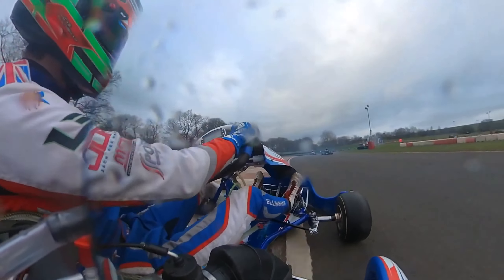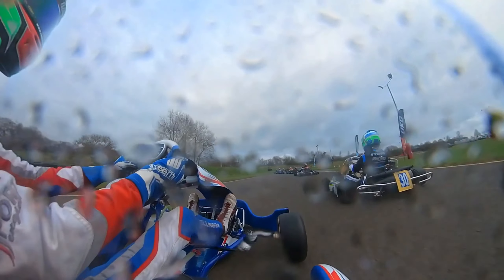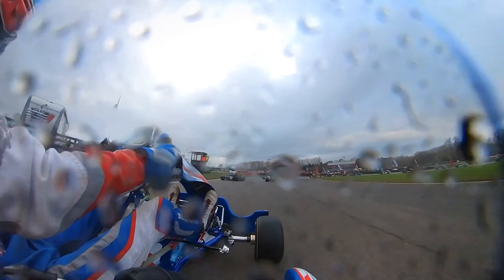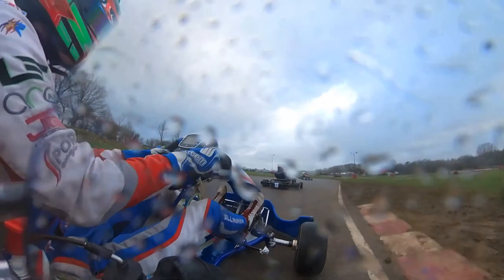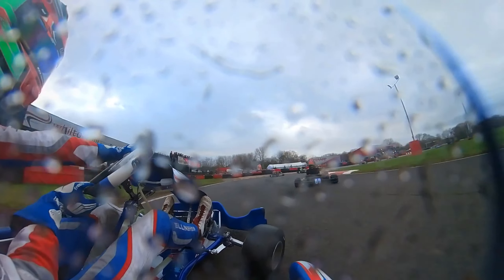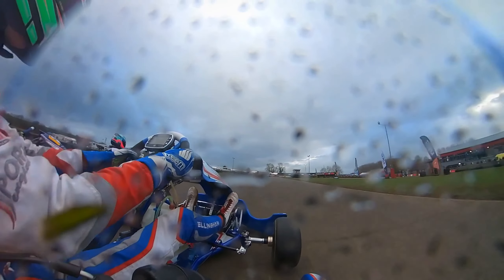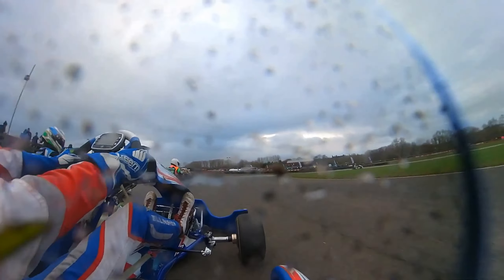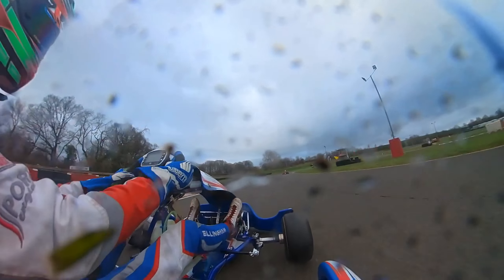Whilton Mill Kart Club 2022 UKC Round 1 Final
An onboard video of Lucas Ellingham coming from the back of the grid to take P2 in the UKC round 1 final. Not in his usual #99 kart.